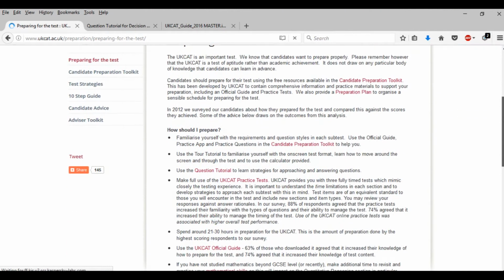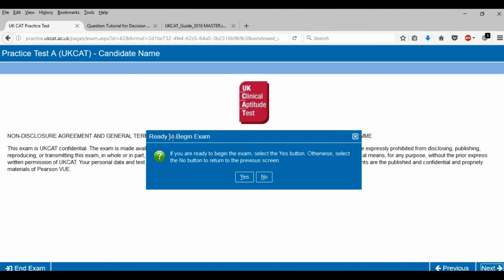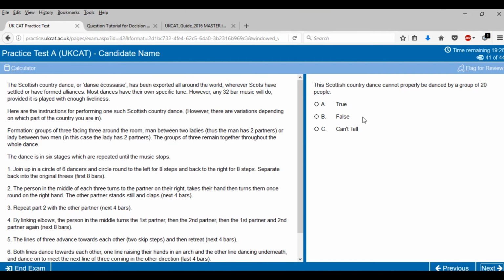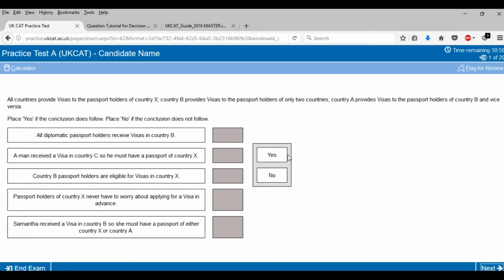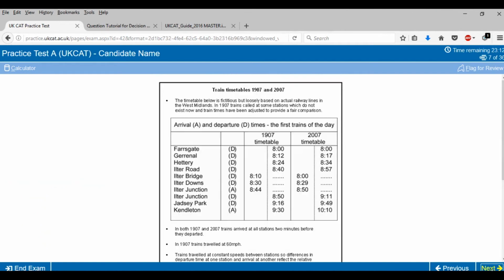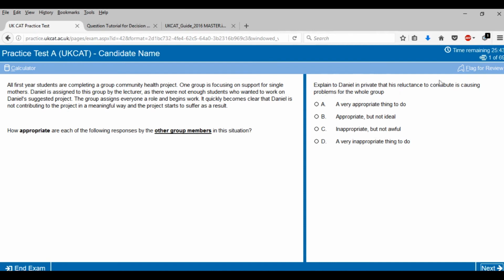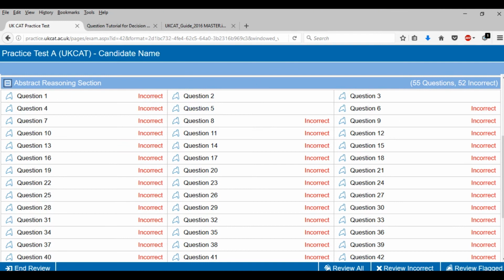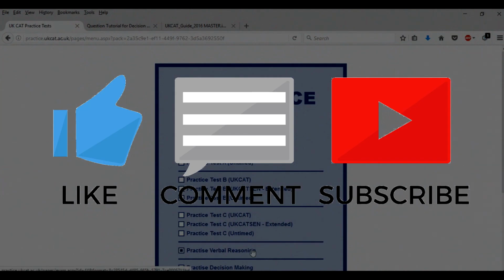UKCAT preparation part 2: run through of a mock test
This video covers a brief overview of a mock UKCAT test paper taken from the website. Bear in mind the website has updated recently but follows approximately the same format as before.